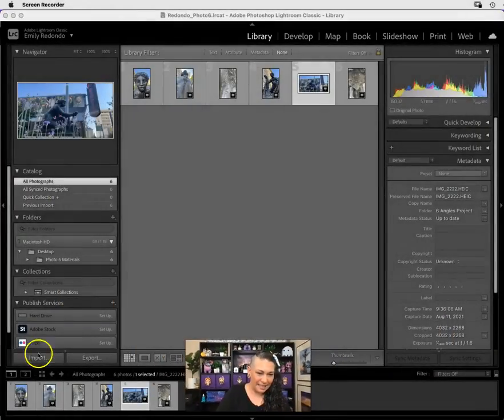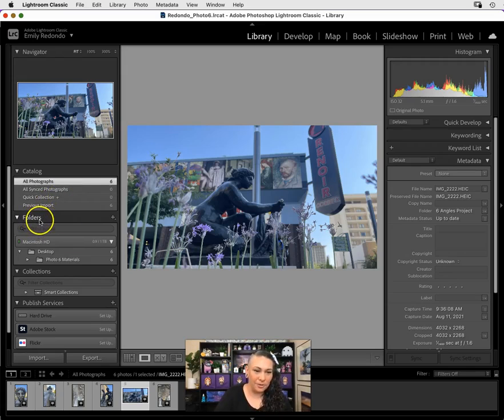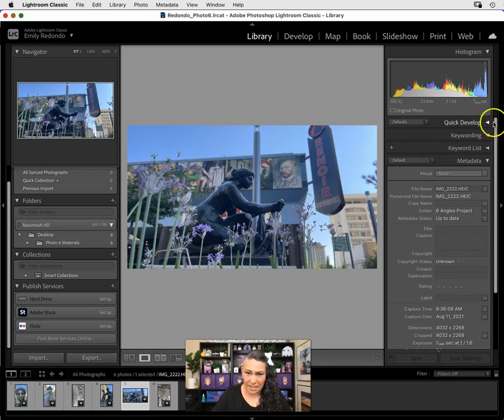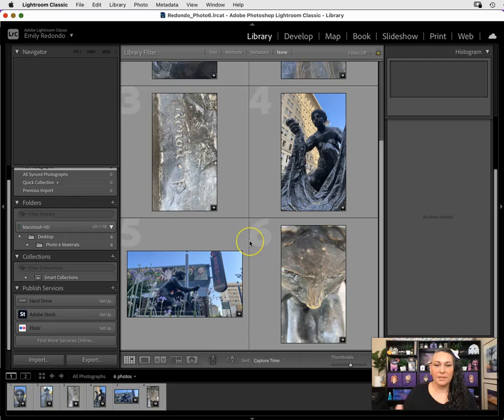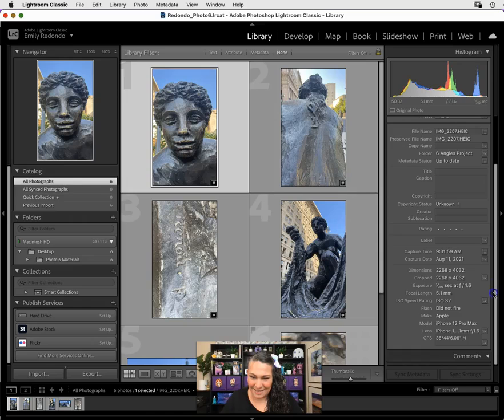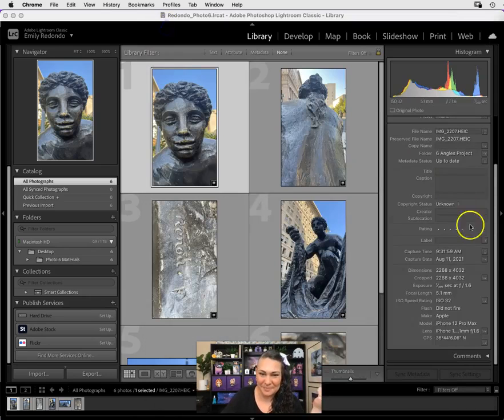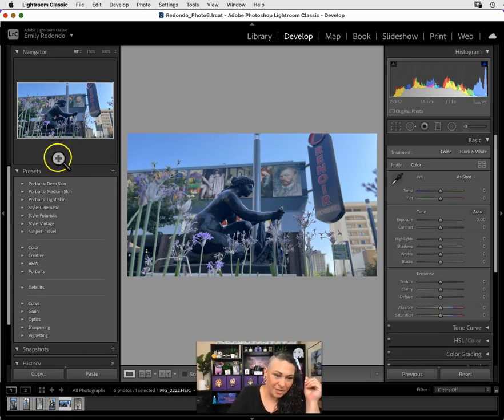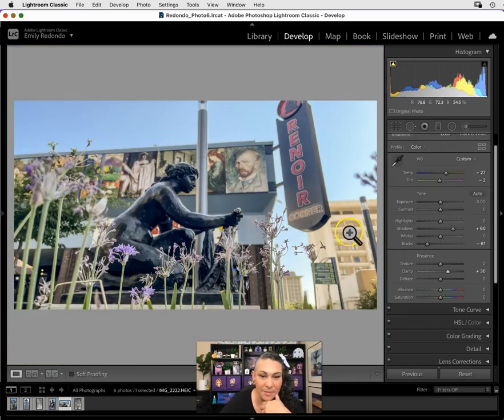02-07 Intro to LR & Metadata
I'll give you a quick look at Lightroom and talk a bit about metadata.